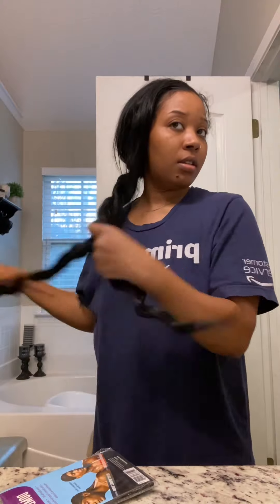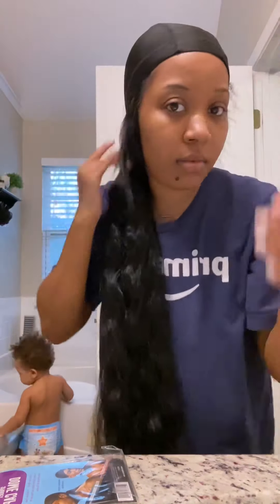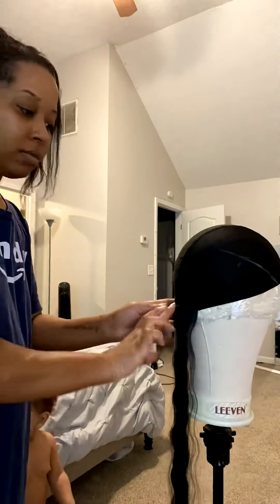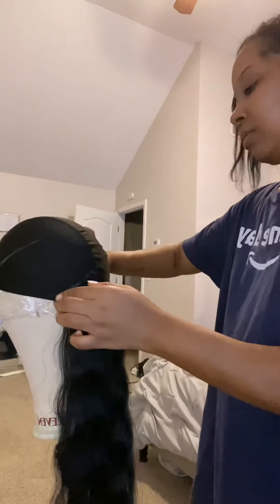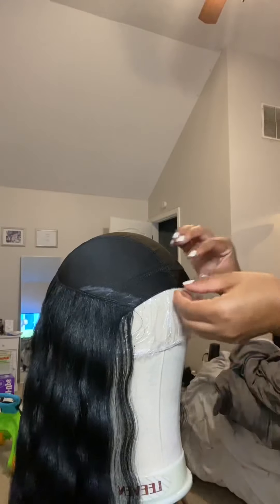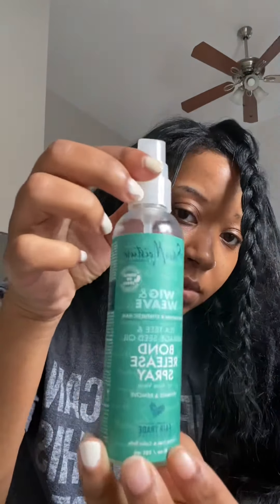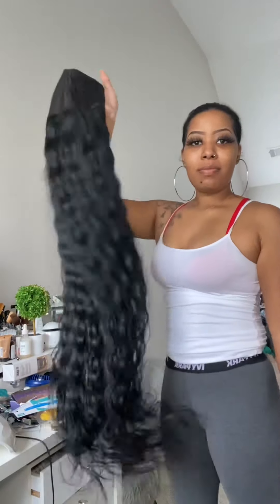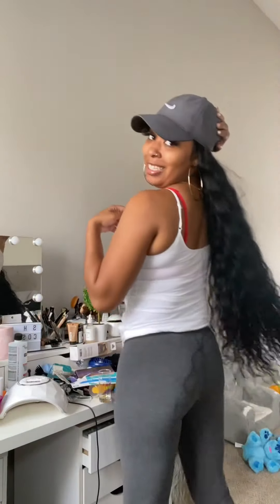Detachable Hat Wig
So y’all same bundles from the last upload..

Organique “Breezy Wave” 36 inch

The only other thing you’ll need is a dome cap, and some glue.
You can also sew it on the cap if you get some good bundles.

The bond release spray I used was by Shea Moisture.

Find me here:

FB: Cosmic Star & Co.